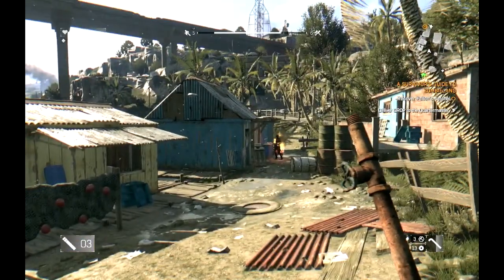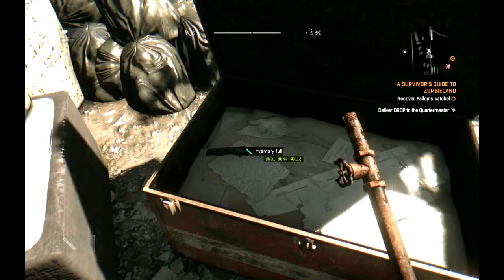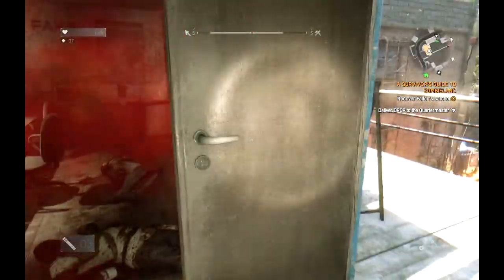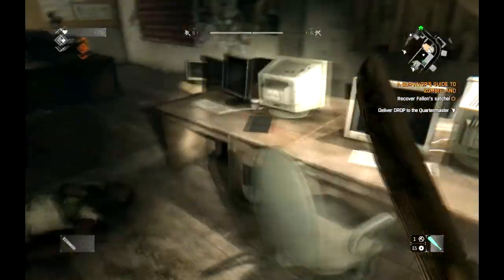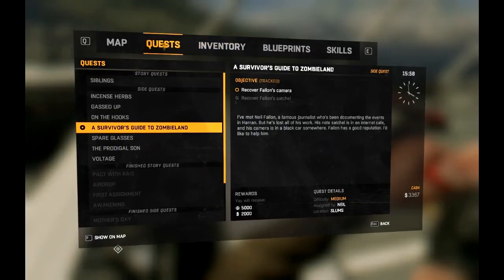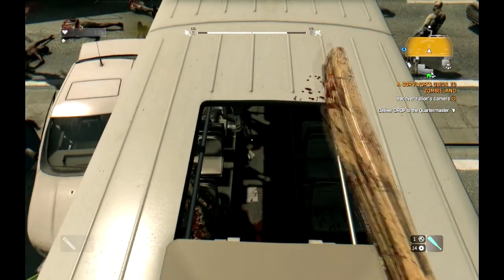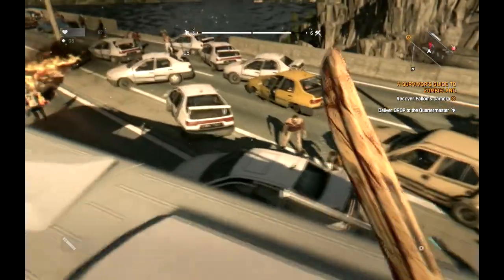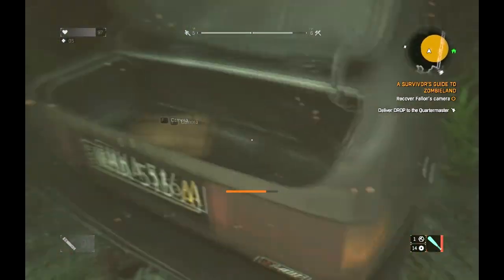Every day I'm paddelin' - "Dying Light" - Part 21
We go looking for the photographers camera!